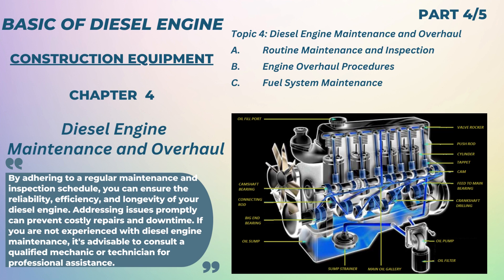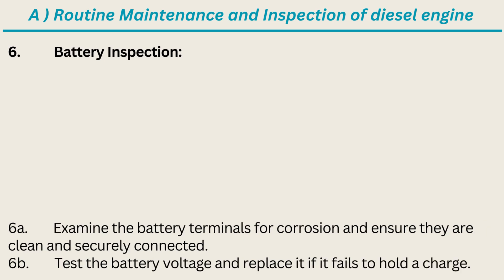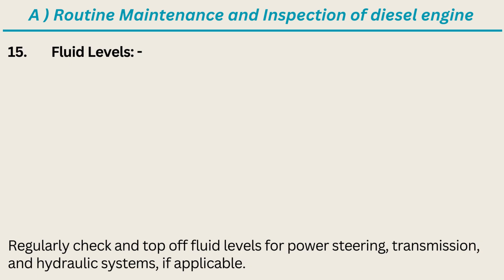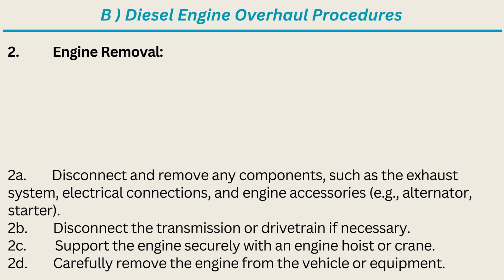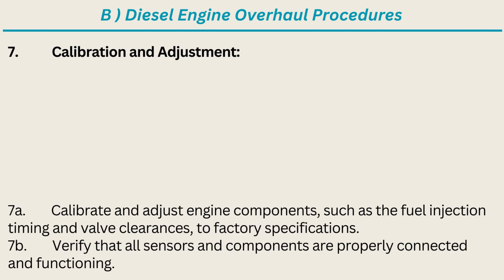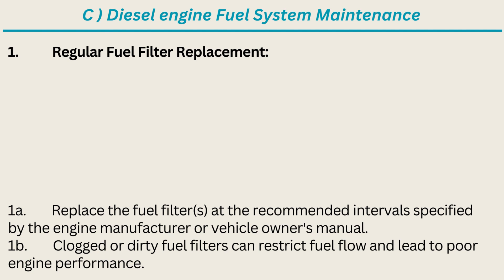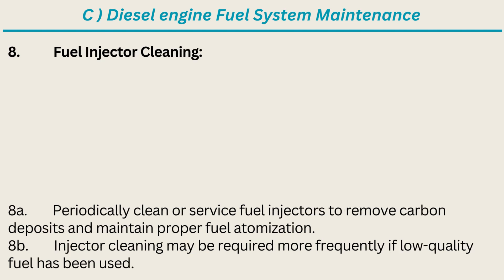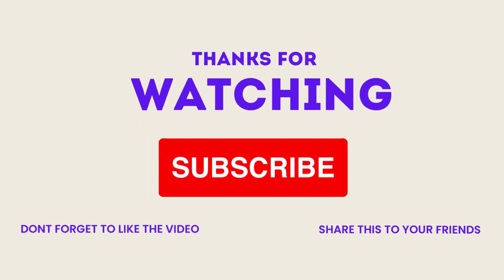Diesel Engine Maintenance and Overhaul I Routine Maintenance & Inspection I Fuel System Maintenance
Diesel Engine Maintenance and Overhaul I Routine Maintenance and Inspection I Engine Overhaul Procedures I Fuel System Maintenance
Dear friends,
This video is Chapter Four of Basic skill of Diesel Engine (Diesel Engine Maintenance and Overhaul). Useful to construction and mining professional and technicians working in construction industry. Here we will discuss about:
A. Routine Maintenance and Inspection
B. Engine Overhaul Procedures
C. Fuel System Maintenance
We'll now begin discussing a different topic.

A ) Routine Maintenance and Inspection of diesel engine

Routine maintenance and inspection are essential for keeping a diesel engine running smoothly and extending its lifespan. Regular checks and maintenance help identify and address issues before they become major problems. Here is a comprehensive guide to routine maintenance and inspection of a diesel engine:
1.  Oil and Filter Changes:
2.  Air Filter Replacement:
3.  Fuel Filter Replacement:
4.  Coolant System Maintenance:
5.  Drive Belt Inspection:
6.  Battery Inspection:
7.  Fuel System Inspection:
8.  Turbocharger Inspection:
9.  Exhaust System Inspection:
10.  Cooling System Check: -
11.  Visual Inspection: -
12.  Lubrication: -
13.  Exhaust Emissions: -
14.  Timing Belt/Chain Inspection: -
15.  Fluid Levels: -
16.  Diesel Fuel Quality: -
17.  Record Keeping: -
18.  Manufacturer's Guidelines: -
By adhering to a regular maintenance and inspection schedule, you can ensure the reliability, efficiency, and longevity of your diesel engine. Addressing issues promptly can prevent costly repairs and downtime. If you are not experienced with diesel engine maintenance, it's advisable to consult a qualified mechanic or technician for professional assistance.

B ) Diesel Engine Overhaul Procedures

A diesel engine overhaul is a comprehensive process that involves disassembling, inspecting, repairing or replacing worn or damaged components, and reassembling the engine to restore it to like-new condition. Engine overhauls are typically performed when an engine has reached the end of its service life or when significant damage or wear is detected.
Here are the general procedures for a diesel engine overhaul:
1.  Preparation:
2.  Engine Removal:
3.  Disassembly:
4.  Inspection:
5.  Repair or Replacement:
6.  Reassembly:
7.  Calibration and Adjustment:
8.  Installation:
9.  Initial Startup and Testing:
10.  Post-Overhaul Maintenance: -
A diesel engine overhaul is a complex and time-consuming process that requires precision and attention to detail. It is often best left to experienced mechanics or technicians who are familiar with diesel engines and have access to the necessary tools and facilities. Additionally, following the manufacturer's guidelines and specifications is crucial to ensure the engine performs reliably after the overhaul.

C ) Diesel engine Fuel System Maintenance

Maintaining the fuel system of a diesel engine is crucial for optimal performance, fuel efficiency, and longevity. Neglecting fuel system maintenance can lead to poor engine performance, increased emissions, and potential damage to expensive components.
Here are essential fuel system maintenance tasks for diesel engines:
1.  Regular Fuel Filter Replacement:
2.  Use High-Quality Fuel:
3.  Water Separator Maintenance:
4.  Fuel Tank Inspection and Cleaning:
5.  Check Fuel Lines and Connections:
6.  Fuel System Bleeding:
7.  Fuel Additives:
8.  Fuel Injector Cleaning:
9.  Injector Timing and Calibration:
10.  Fuel System Inspection: -
11.  Monitor Fuel Efficiency: -
12.  Fuel Tank Ventilation: -
13.  Store Fuel Properly (if applicable): -
14.  Follow Manufacturer's Guidelines: -
Regular fuel system maintenance is essential for the reliability and longevity of a diesel engine. It helps prevent fuel-related issues, ensures proper combustion, and maximizes fuel efficiency. If you are not experienced with diesel engine maintenance, consider consulting a qualified mechanic or technician for professional assistance.